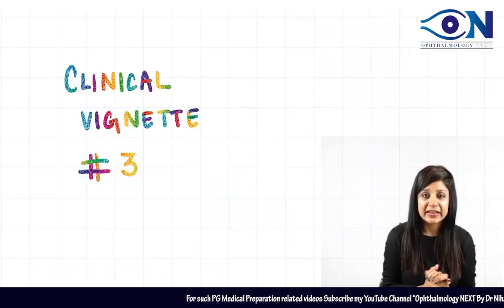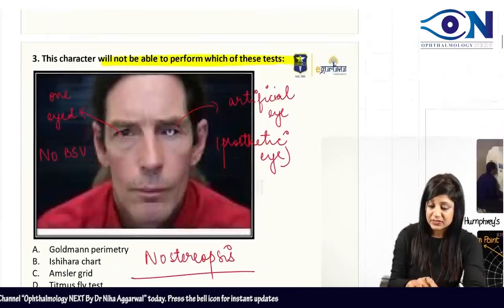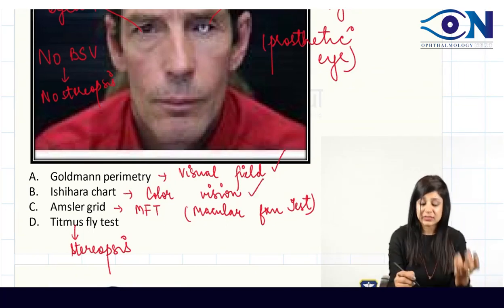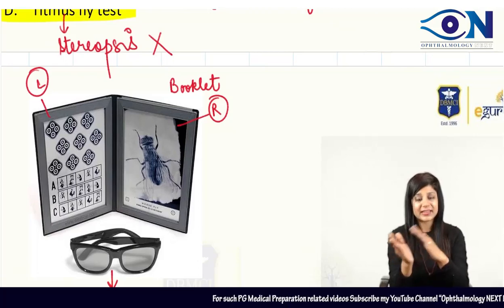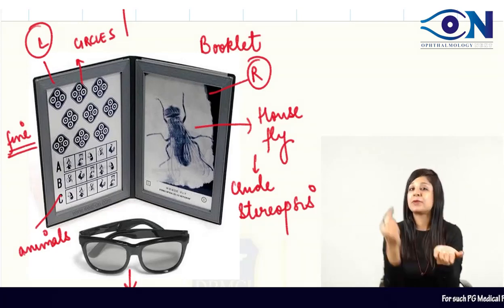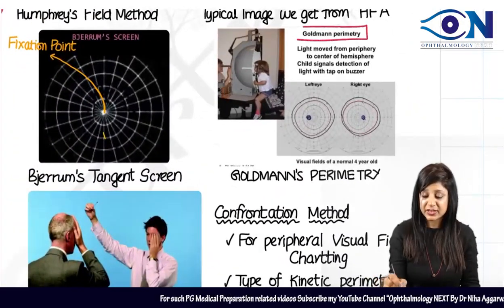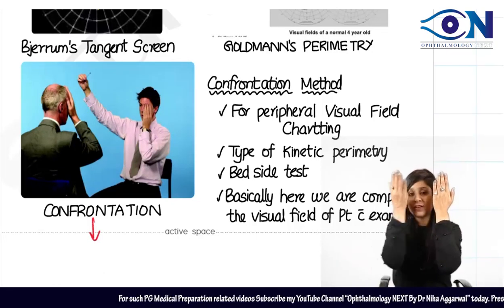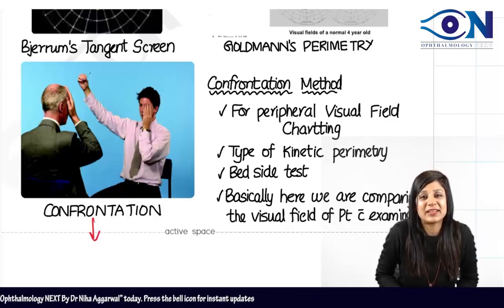Ophthalmology Clinical Vignette_3 || Dr. Niha Aggarwal